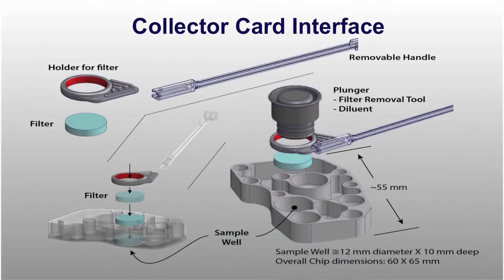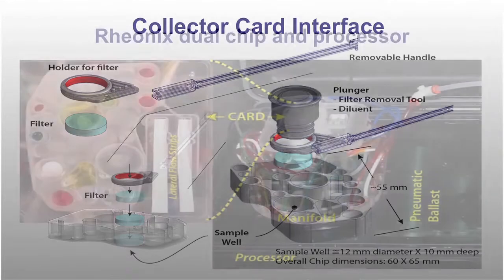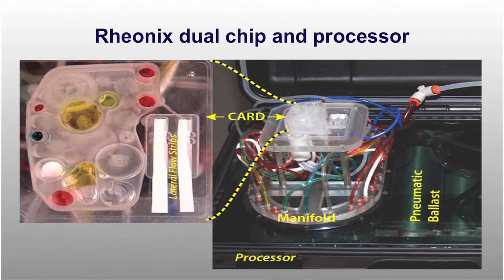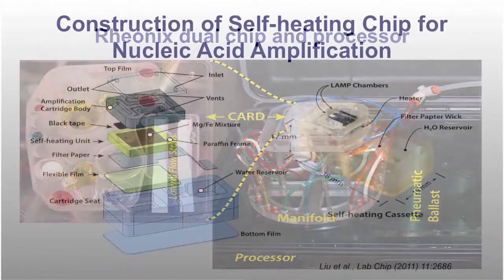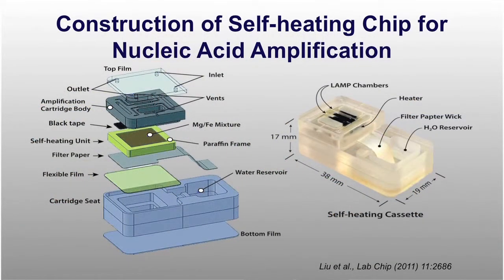Daniel Malamud: Salivary diagnostics for point-of-care testing in the developing world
The ability to amplify trace substances in the mouth has led to faster diagnosis and treatment of disease.

- SPIE Defense Security and Sensing Symposium

Daniel Malamud is currently Professor of Basic Sciences at New York University College of Dentistry. Prior to that he served as Professor of Biochemistry at the University of Pennsylvania School of Dental Medicine from 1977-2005 and Chair of the Department of Biochemistry from 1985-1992. Dr. Malamud's research focuses on (1) Biochemistry of human salivary proteins, (2) Salivary anti-bacterial and anti-viral factors, (3) Inhibition of HIV infectivity by salivary-derived gp340, and (4) Development of novel oral-based diagnostic methods. He has been continuously funded by NIH since 1969. Malamud organized two New York Academy of Science meetings dealing with salivary diagnostics, the first in 1993 and the latest in 2006.